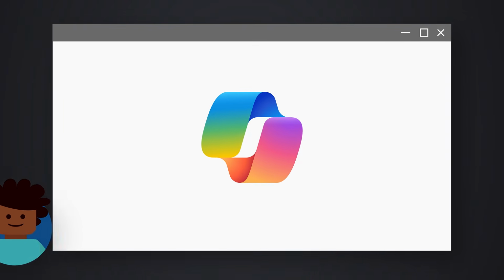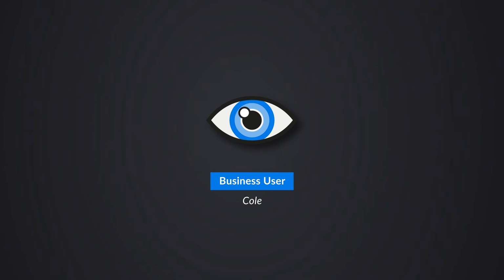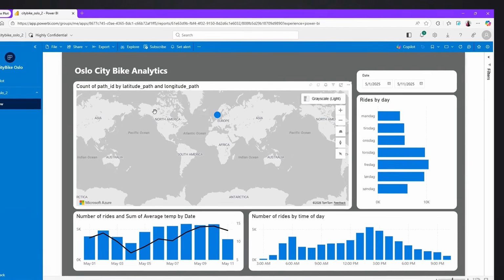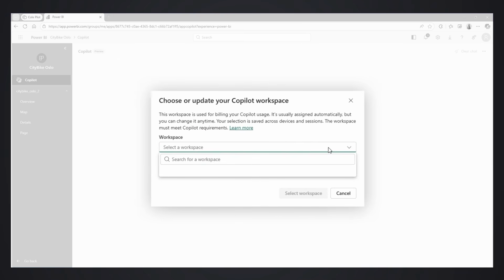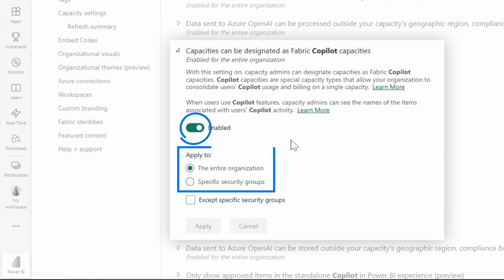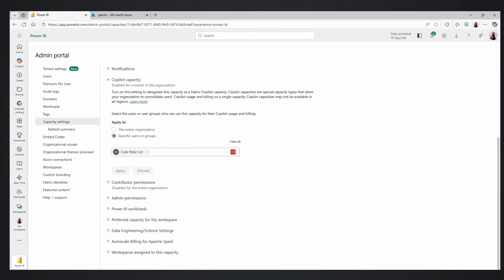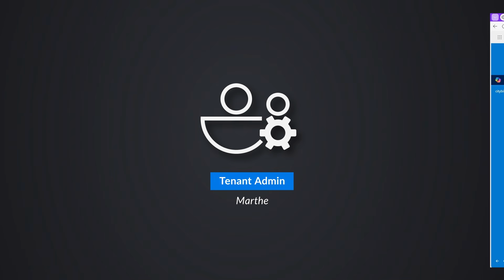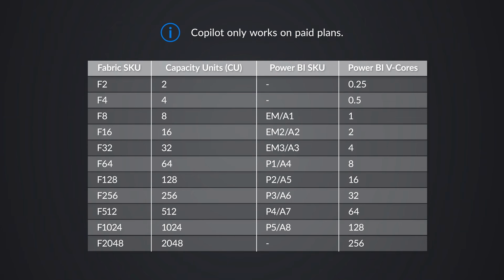Stop Giving Workspace Access for Copilot in Fabric! Do This Instead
Power BI Copilot not working for your users?

If you're giving users workspace access just so they can use Copilot… you're doing it the hard way.

In this video, Marthe shows you how to configure Fabric Copilot Capacity so you can:

✔ Assign Copilot to users instead of workspaces
✔ Consolidate Copilot billing in one place
✔ Separate AI workloads from data workloads
✔ Control Copilot consumption across your organization

This is a must-know setup for Power BI Admins, Fabric Admins, and Governance teams looking to properly manage Copilot in Microsoft Fabric.

We’ll walk through:
- How to enable Fabric Copilot Capacity in the Admin Portal
- Assigning users or security groups
- Monitoring Copilot usage with the Fabric Capacity Metrics App
- Licensing and SKU requirements (F2+, P1, region limitations)

If you're rolling out Copilot in Power BI, this is the right way to do it.